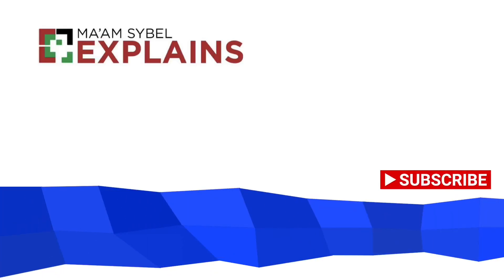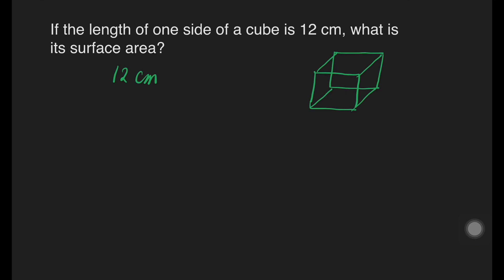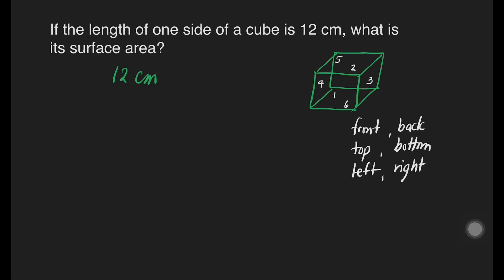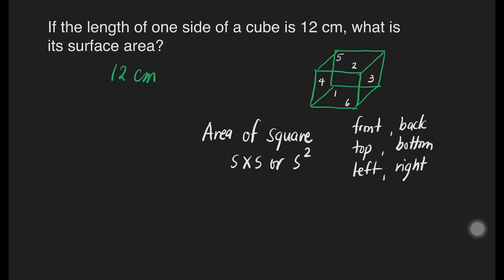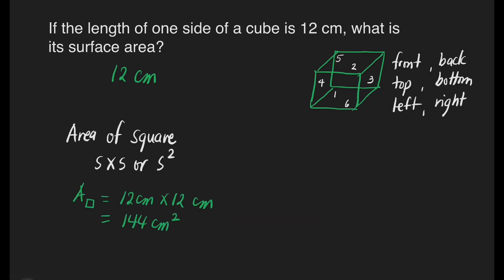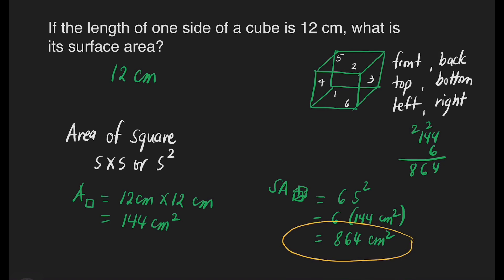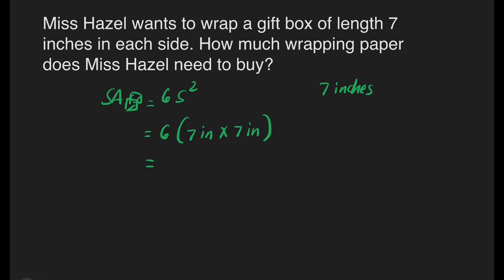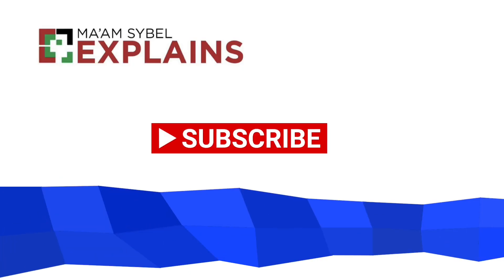Surface Area of a Cube (Word Problems)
This video is all about finding the surface area of a cube. A detailed discussion of the lesson was presented.

Happy Learning!

Timecodes
0:00 - Intro
0:15 - 1st example
4:21 - 2nd example